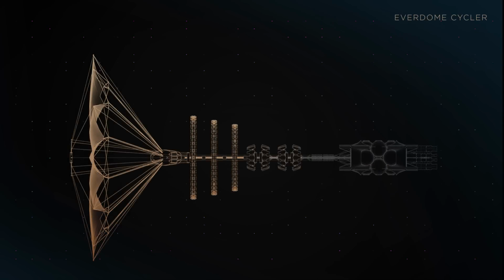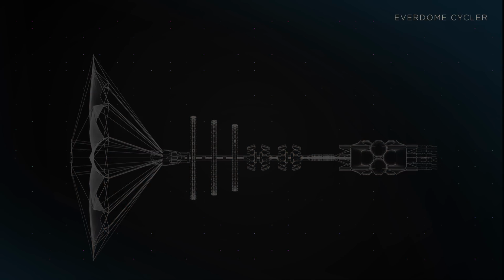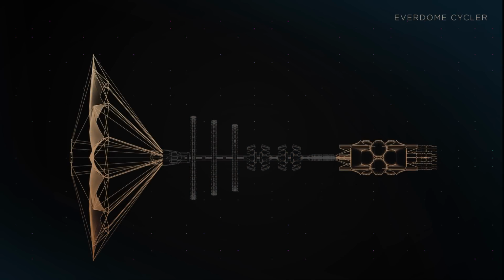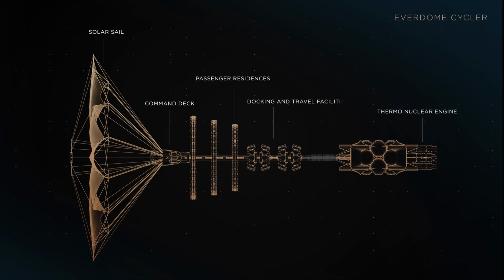Everdome Mission Architecture - Journey to Mars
🧑‍🚀 We invite all Evernauts to view our showcase of Everdome’s mission architecture, ahead of our upcoming journey to Mars rocket launch event.

This mission architecture is the result of several months of collaborative ideation, conceptualisation, creation and iteration by an expert team of artists, writers, gaming developers and space scientists. 🚀

In the Everdome metaverse, the journey is part of the experience.

Created at the intersection of hyper-real, near future technology and science fiction, the mission architecture of the Everdome journey to Mars showcases the first stage of one of the most cutting edge metaverse experiences currently in development.

Our goal is unique. To provide a distinctive experience not before possible without leaving our planet, and to push the boundaries of the metaverse vision to the very limits of our current technological capabilities.

We believe the journey is an intrinsic part of the essence of any true experience. Therefore, your Mars metaverse experience begins the minute you step into our futuristic Hatta Spaceport located in the United Arab Emirates of the future, and wait to board the massive Everdome Phoenix spaceship, or EVR Phoenix

The entire journey to Mars itself is an intrinsic part of the Everdome experience, taking place across three clear stages of departure, interplanetary journey and landing on Mars.

Your journey begins on the EVR Phoenix, a reusable passenger craft on a massive scale, almost double the size of SpaceX’s Starship. Ferrying over 450 passengers and crew in a single flight, the EVR Phoenix docks with the interplanetary Everdome Cycler on Earth’s lower orbit.

Following docking, you and our other intrepid Evernauts will disembark to the Everdome Cycler, which orbits 700 km above the Earth. This thermonuclear and solar sail powered, 3 km long giant will be your home for the next 120 days.

Following a discovery filled journey where you will gradually acclimatize to Martian conditions, you then return to the Everdome Phoenix for a horizontal landing on Mars, close to the Everdome City site at Jerezo crater,.within the Isidis Planitia, site of an ancient meteor impact.

Disembarking from the EVR Phoenix, you will travel to Everdome City by monorail, getting your very first glimpse of this awesome new settlement.

Welcome to Everdome City.

Animation Director - Karolina Panasiuk
Executive Production (UIG Labs) - Mateusz Tokarz, Paweł Hersztowski

Executive Management (Everdome.io) - Rob Gryn, Jeremy Lopez, Bally Singh, Wojtek Wątor, Artur Kaczmarczyk

Scientific Consultant - Leszek Orzechowski
Concept art - Wojciech Fikus, Lino Thomas, Maciej Drabik
2D Animation - Karolina Panasiuk
3D Animation - Lino Thomas
Soundtrack Composer - Tomasz Opałka
Track - Weapon Labs by Eugene Barduja
Voiceover - Rob Gryn
Voiceover script - Simon Ings